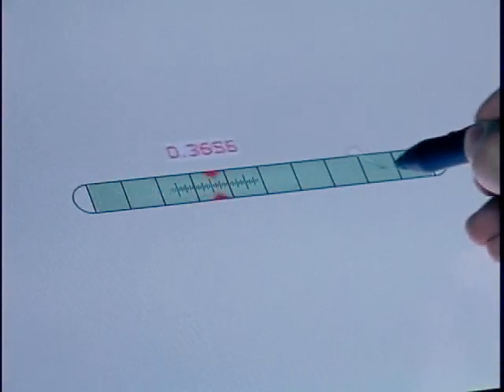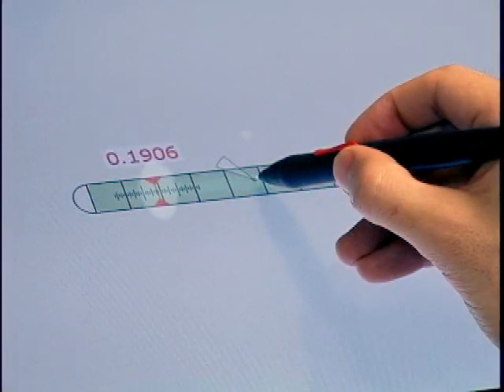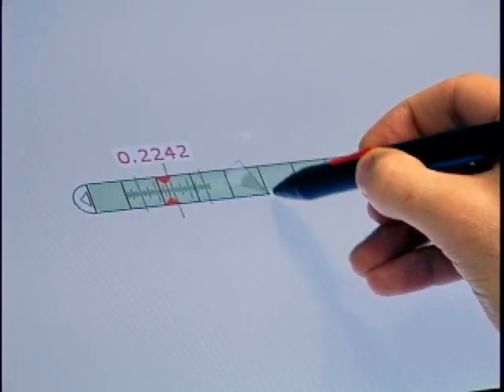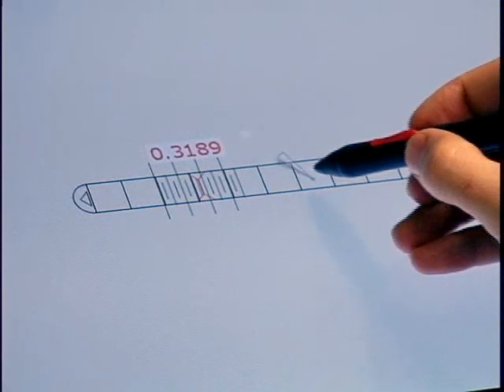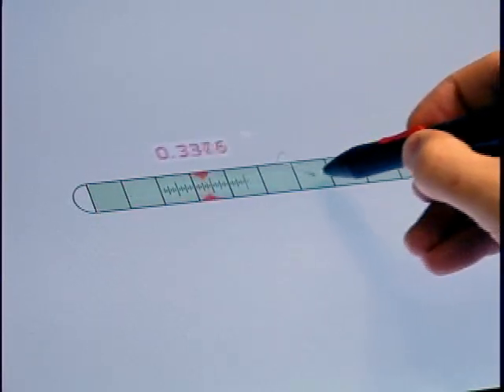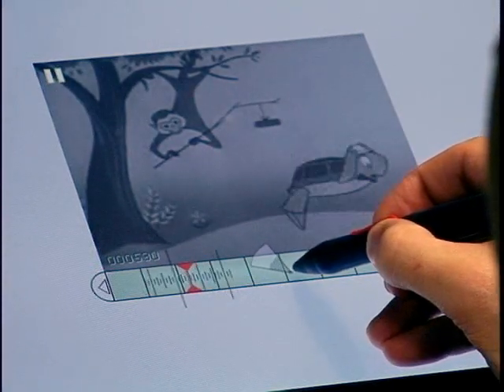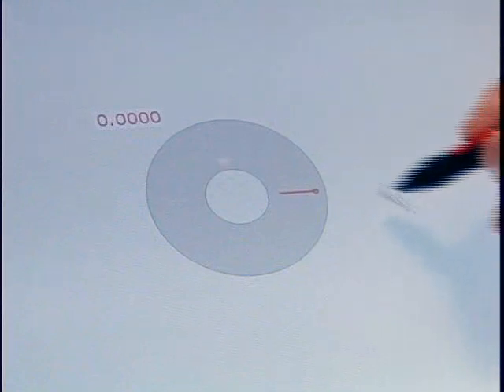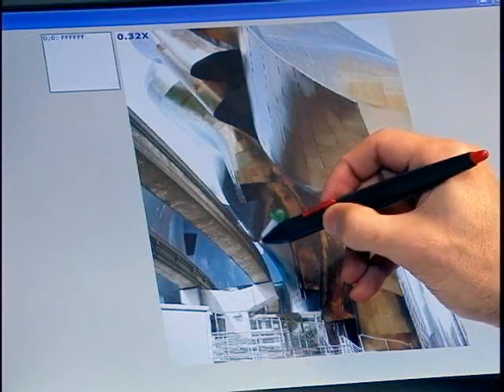Zooming & Sliding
Precise parameter manipulation tasks typically require adjustment of the scale of manipulation in addition to the parameter itself. We introduces the notion of Zoom Sliding (Zliding) for fluid integrated manipulation of scale via pressure input while parameter manipulation within that scale is achieved via x-y cursor movement. We also present the Zlider, a widget that instatiates the Zliding concept.